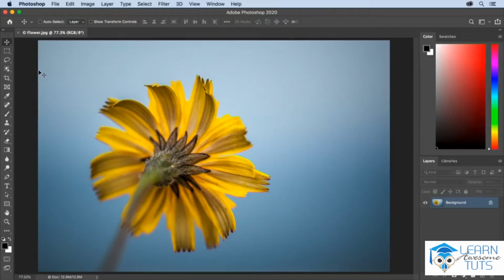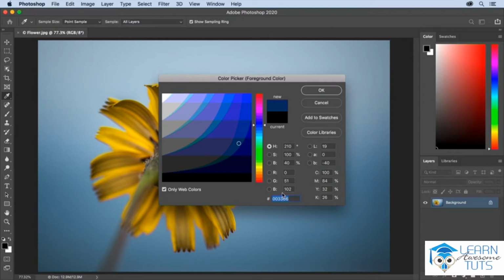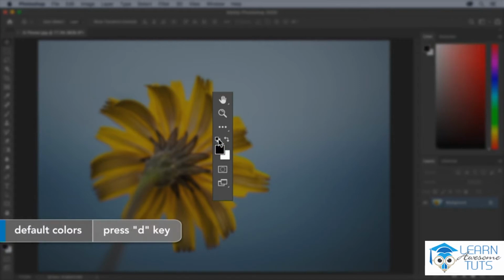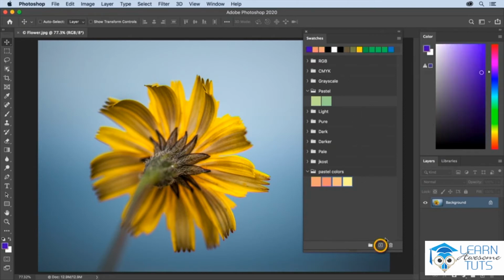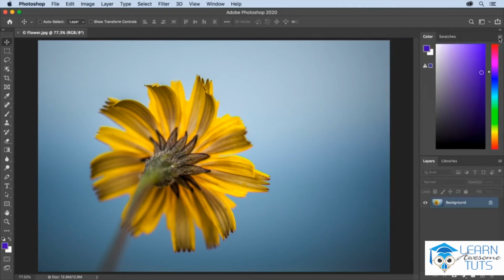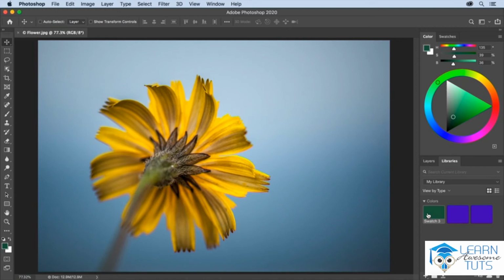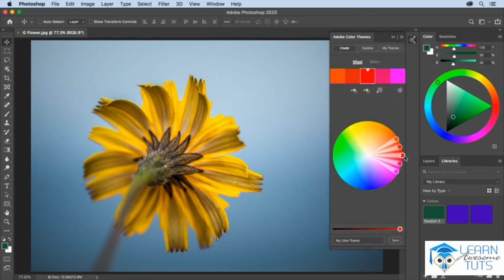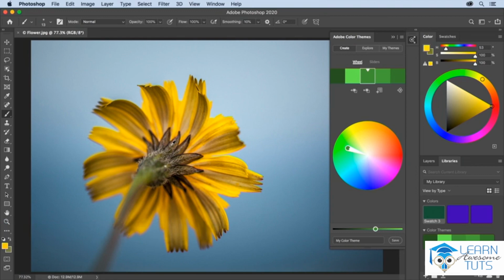32 Color basics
Color basics